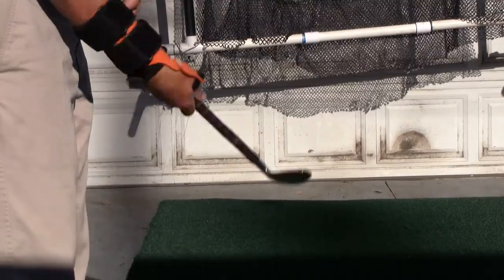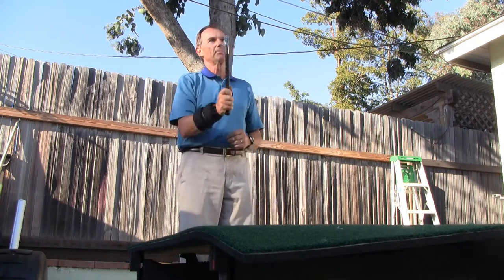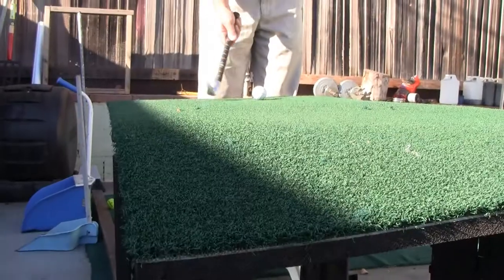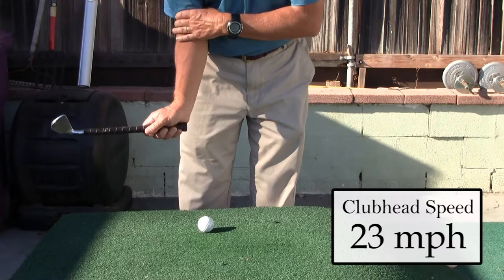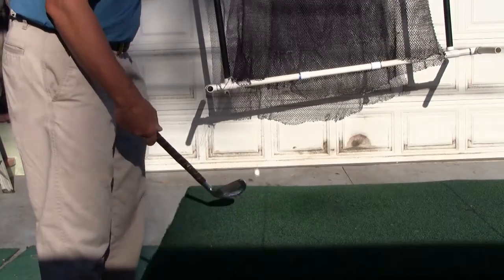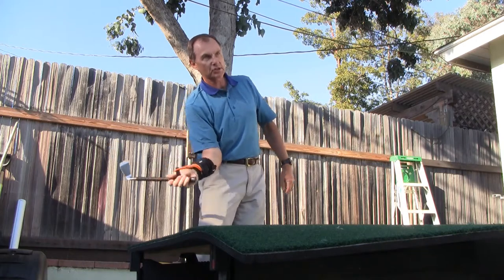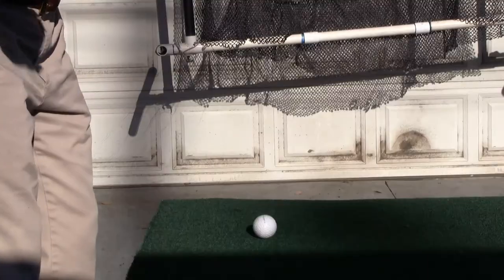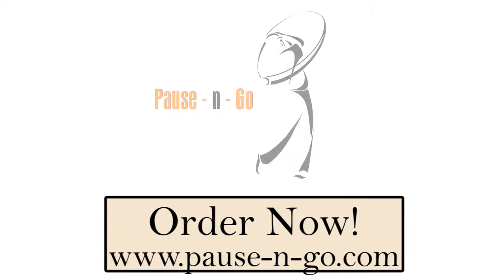Golf Swing Basics: The Simple Golf Swing Comparison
The simple golf swing comparison shown here will demonstrate the usefulness of the Pause n Go swing. This golf video shows you the three basic motions which make up the Pause n Go golf swing, a simple golf swing which gives you an easy to learn way to gain power and accuracy.